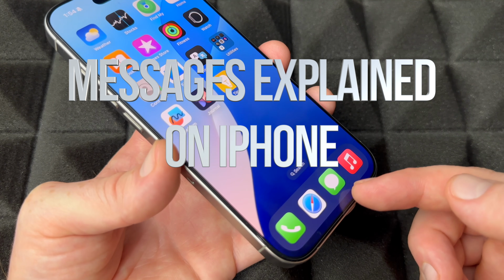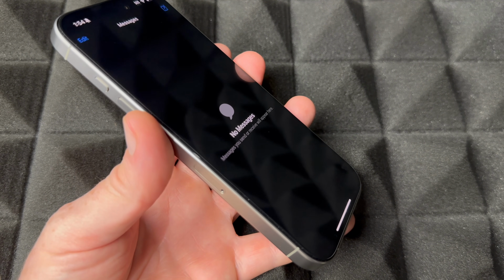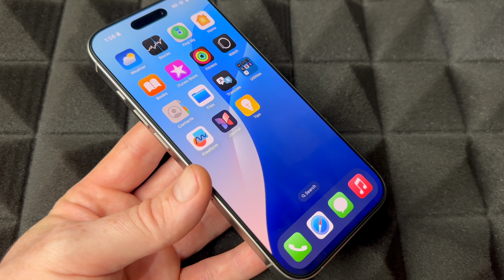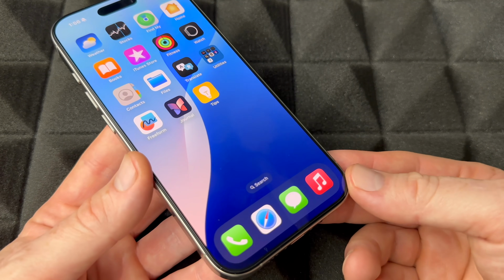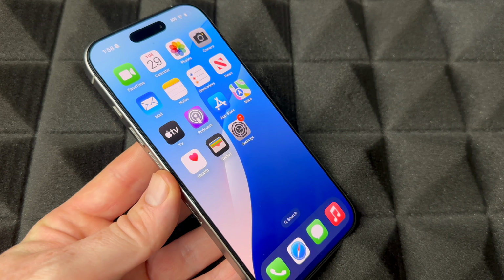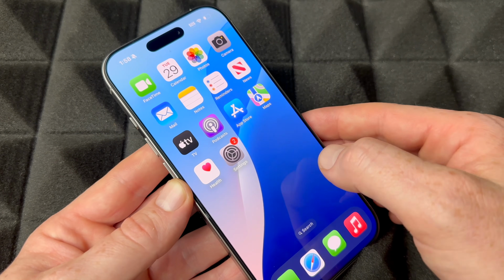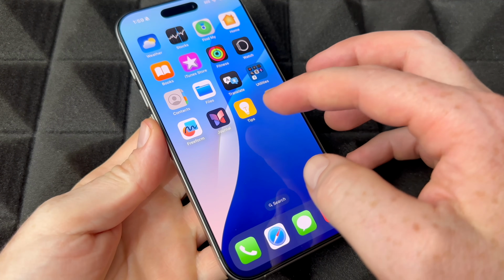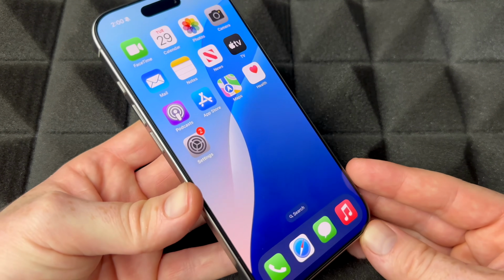How to Send Messages on iPhone 16e ,IPhone 16, iPhone 16 Plus, iPhone 16 Pro, iPhone 16 Pro Max,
apple iphone ios Messages Explained on iPhone 16e ,IPhone 16, iPhone 16 Plus, iPhone 16 Pro, iPhone 16 Pro Max, How to Use iMessage on iPhone